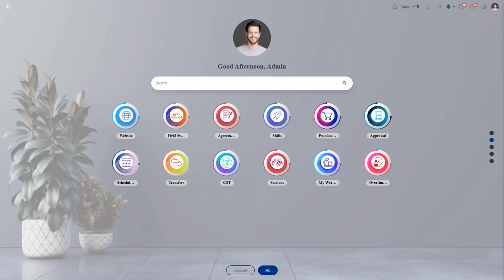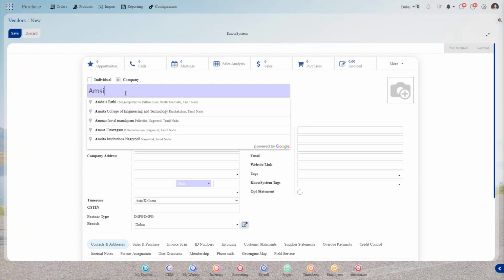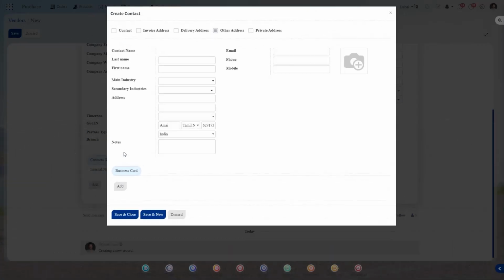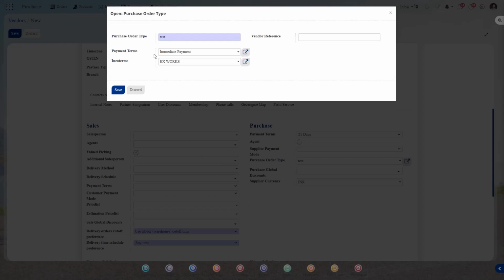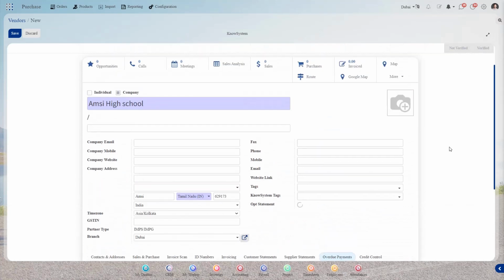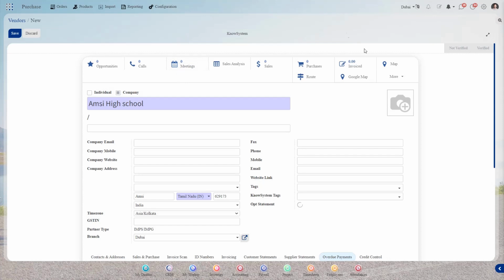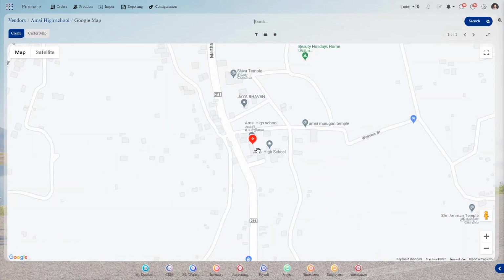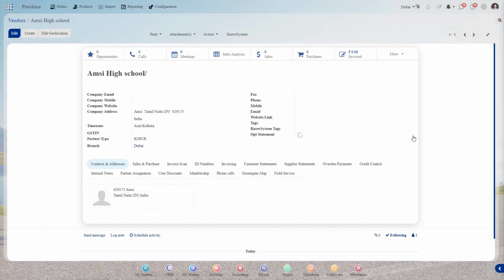How to Create Vendor in Seedor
Vendor form contains fields such as Name of the individual/company, Company Address, VAT, Phone, Mobile, Email, Website Link, Vendor Tags. It is possible to add multiple contacts inside a vendor form, where for each contact you can provide Contact address, Invoice Address, Delivery address, private and other addresses.

One can manage sales, purchase, inventory, and accounting information of the vendor by providing some related details.

We can also add partner activation and partner review details inside this form which includes the commission plan, partner level, partnership date, latest partner Review, etc. It is also possible to set warnings or blocking messages for vendors on sale orders, purchase orders, and picking.